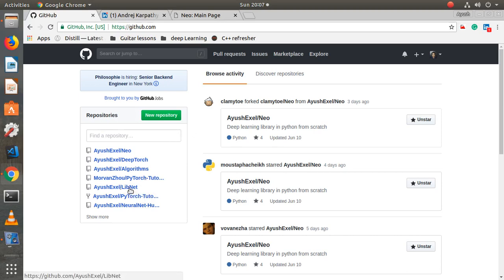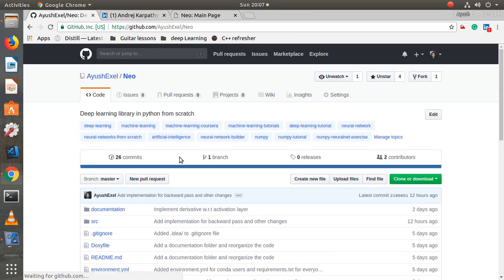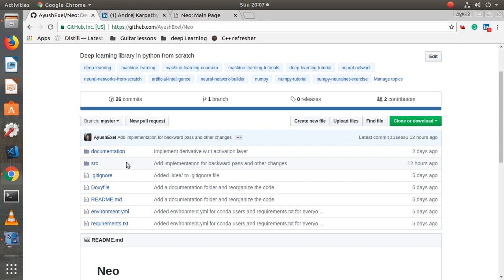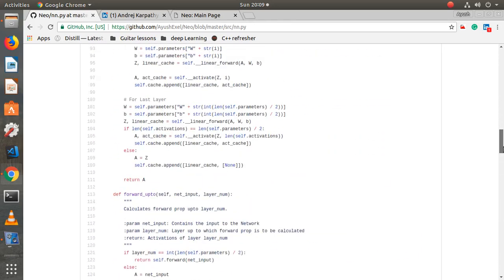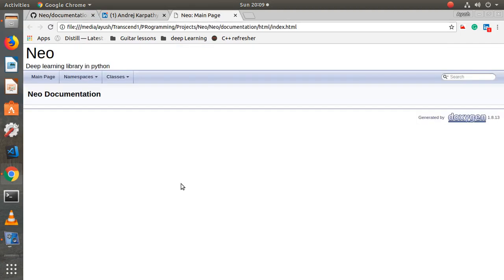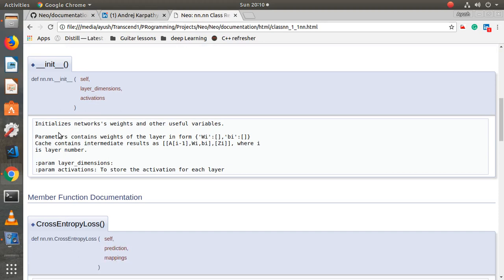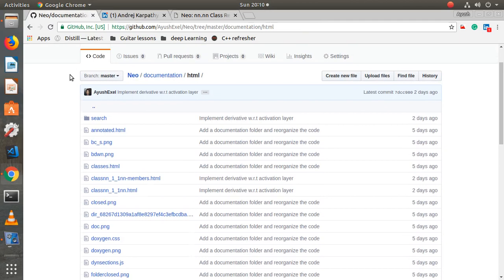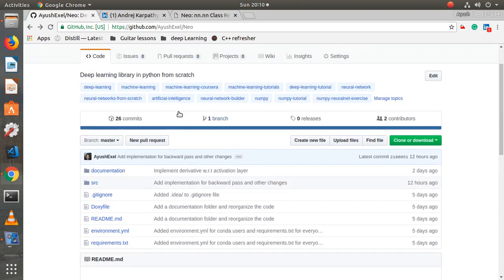Let's build a deep learning library from scratch!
This video is aimed at people who already know the basics of deep learning and are willing to take a step forward and start to grasp the underlying mechanisms of working of deep learning libraries like tensorflow or pytorch.